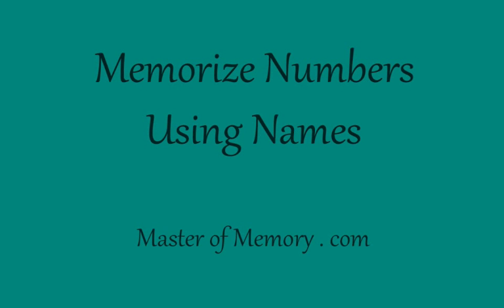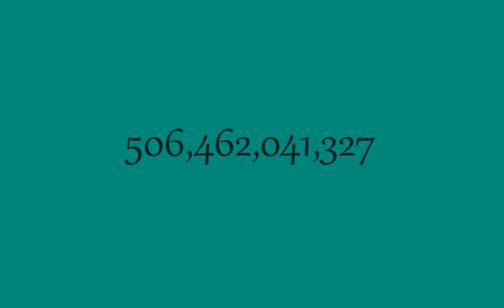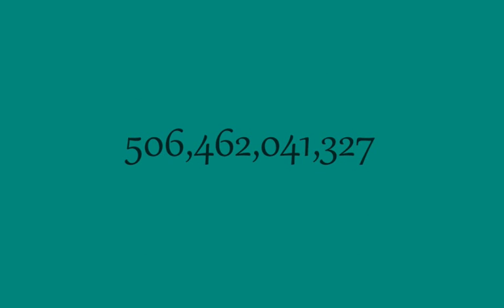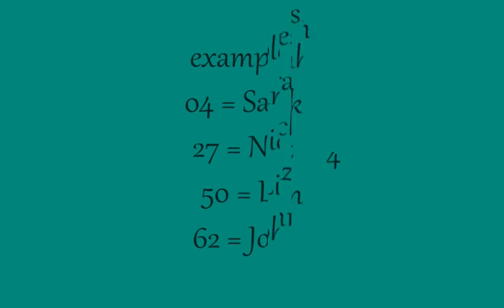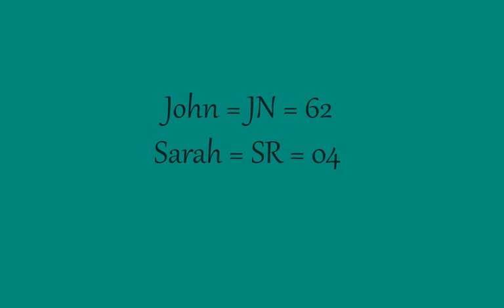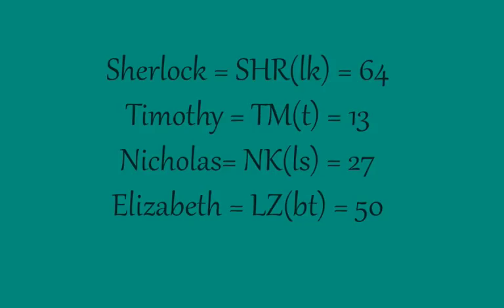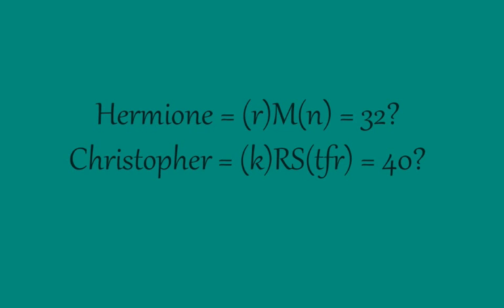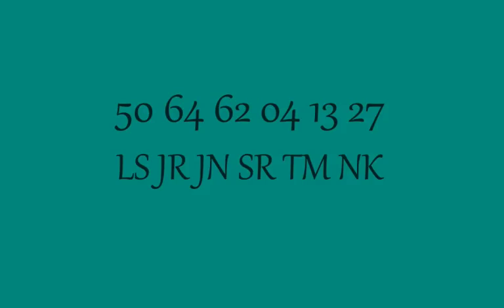Memorize numbers using name pegs based on the Major System (Master of Memory)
Memorizing numbers doesn't have to be hard. Although numbers aren't memorable in themselves, names can be, and so if you turn numbers into names, using the method that I demonstrate in this video, memorizing long numbers can be a breeze!